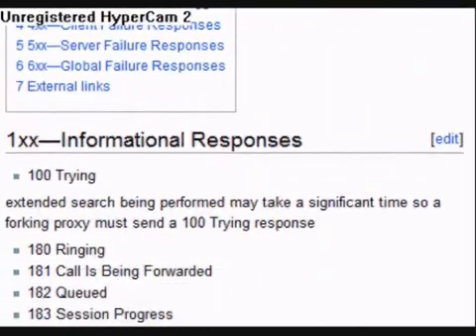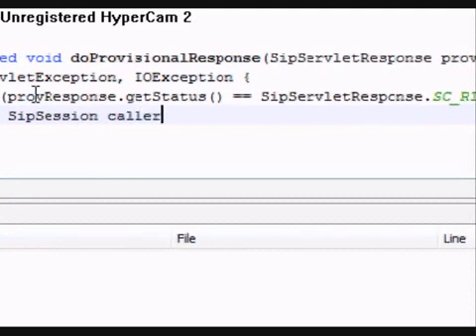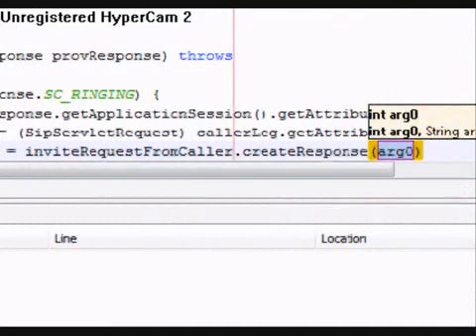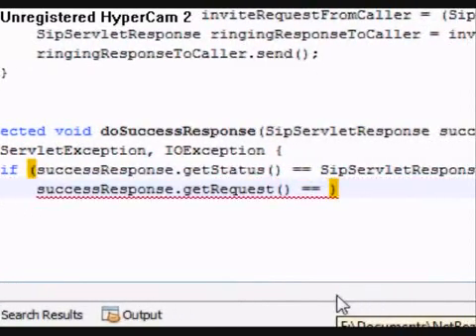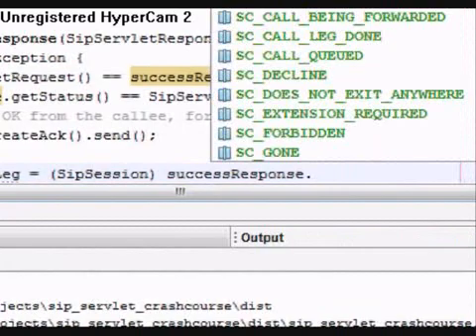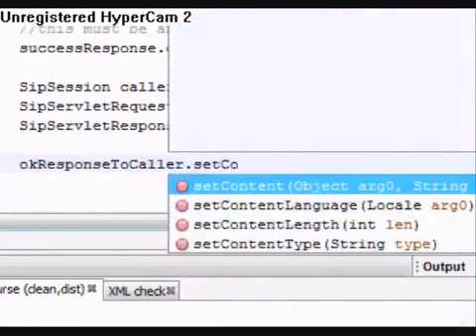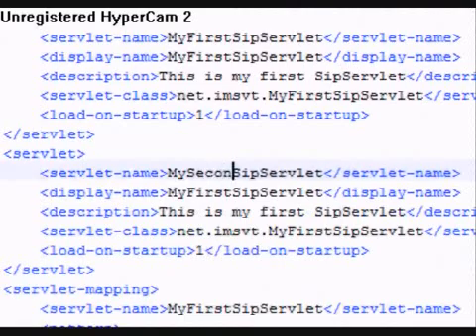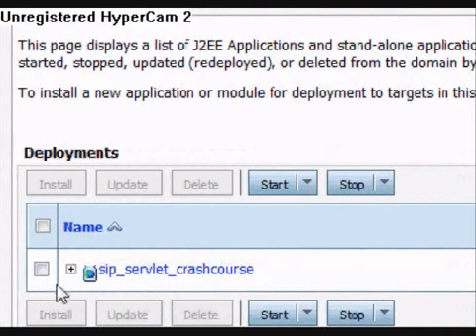SECTION 4 PART B - 2 - B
This is the part of section 4 (on SIP servlet programming), where the audience is guided through coding her second SIP Servlet, which acts as a back-to-back user agent. This second SIP servlet simply connects the caller to one specific destination (a person named alice).

This 8-minutes video explains how the provisional-response and ok-response coming from the callee, and the bye-request (coming from either caller or callee) is handled.